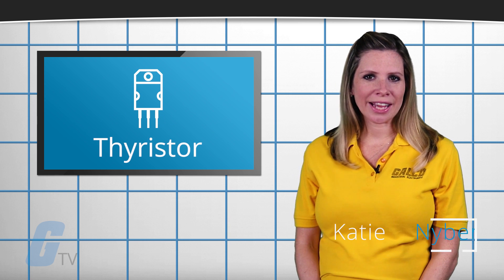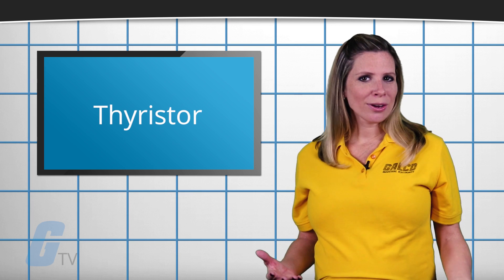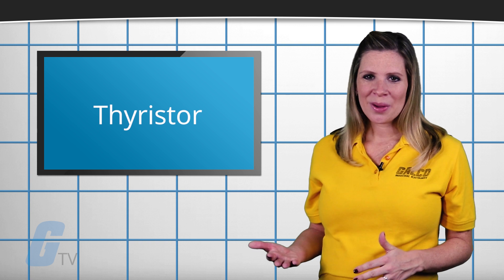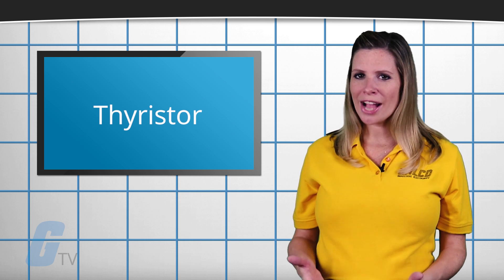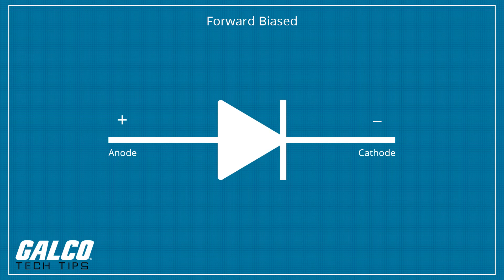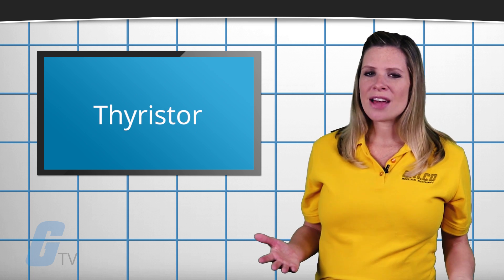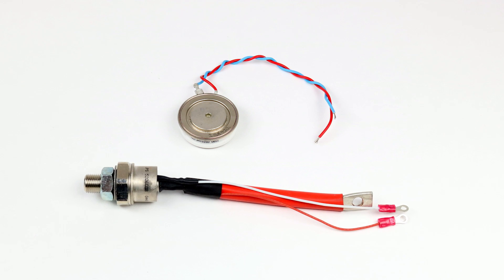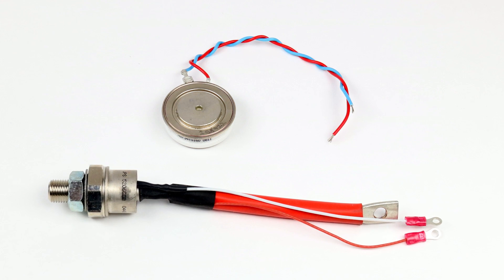What is a Thyristor? - A Galco TV Tech Tip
A Thyristor is a four-layered semiconductor rectifier in which the flow of current between two electrodes is triggered by a signal at a third electrode. A thyristor usually has three electrodes: an anode, a cathode, and a gate. Thyristors are primarily designed to amplify and rectify the electrical currents that flow in high-powered electronic devices. A thyristor's four layers consist of a series of N and P-type material that connect with the anode, cathode and a logic gate. When a current is applied at the gate, the thyristor allows an amplified current to flow form anode to cathode. Although thrysitors can only transmit currents in one direction, they have three different operating modes: reverse blocking, forward blocking and forward conducting.

The most common type of thyristor is the silicon-controlled rectifier or SCR. When the cathode is negatively charged relative to the anode, no current flows until a pulse is applied to the gate. Then the SCR begins to conduct, and continues to conduct until the voltage between the cathode and anode is reversed or reduced below a certain threshold value. Using this type of thyristor, large amounts of power can be switched or controlled using a small triggering current or voltage.